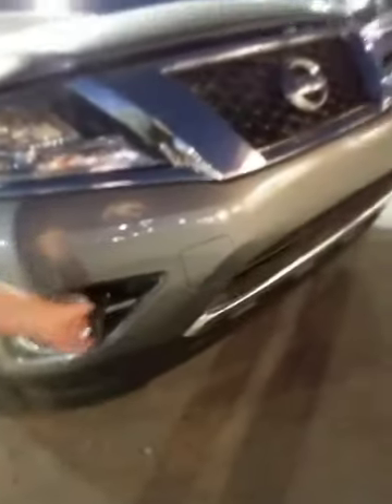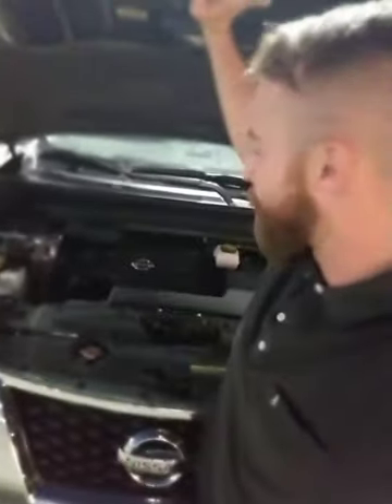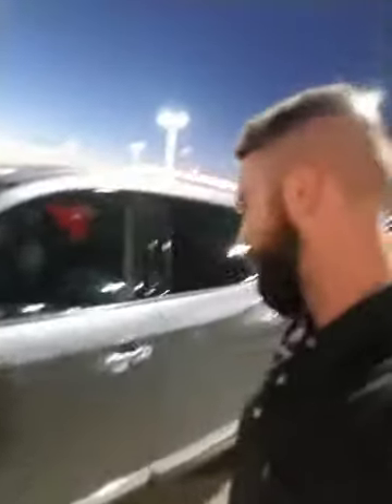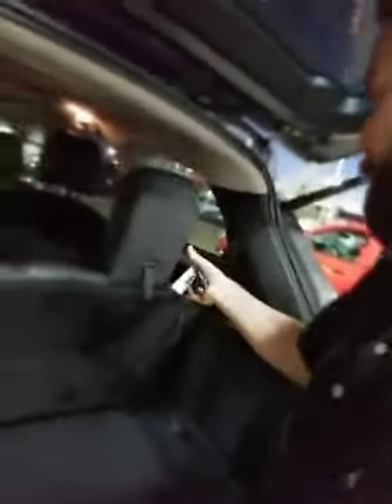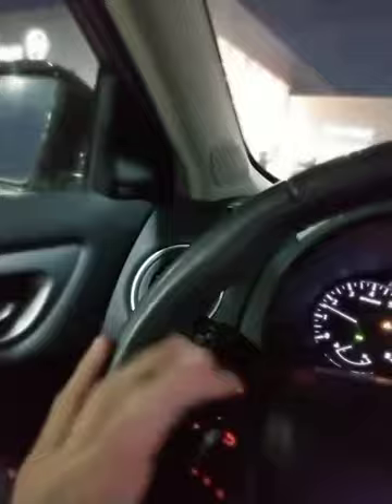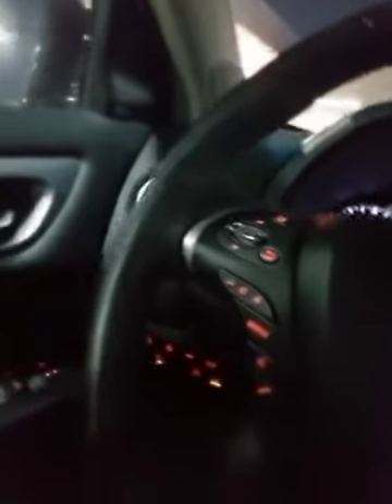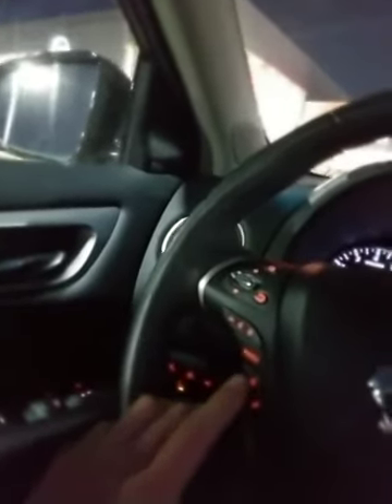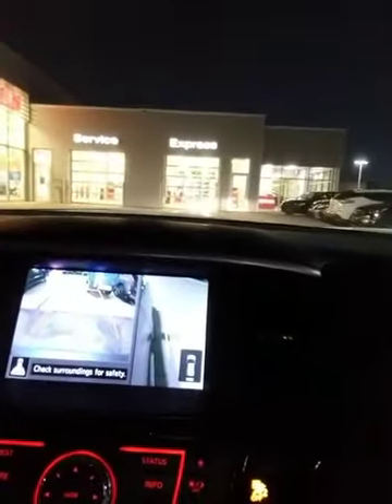Terrance your pathfinder